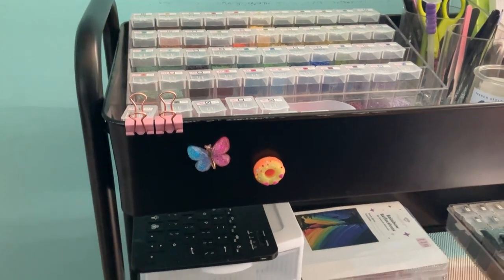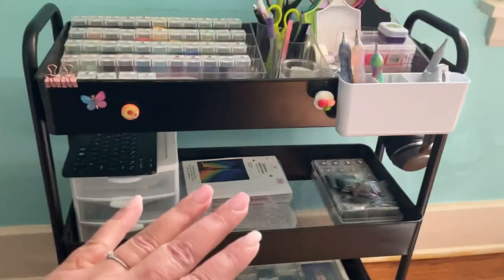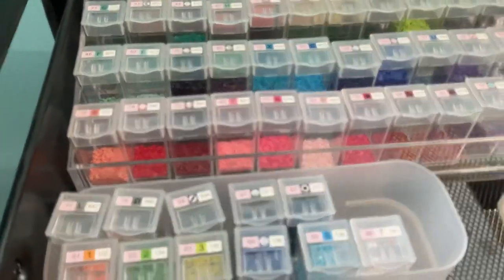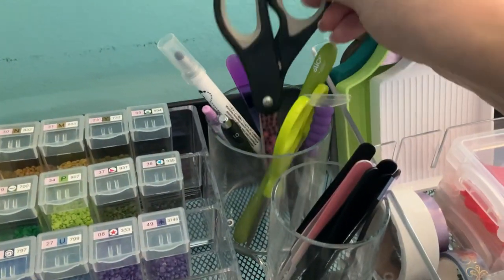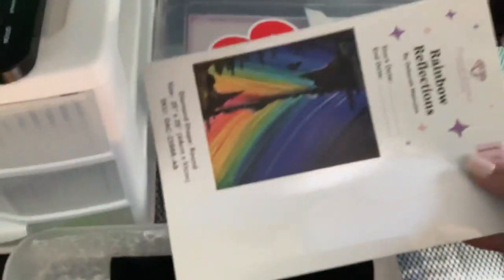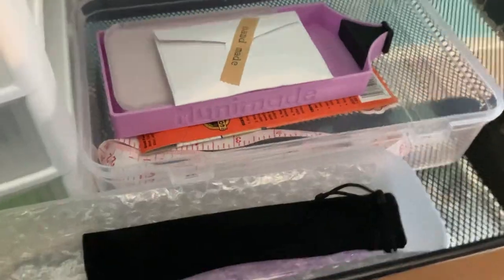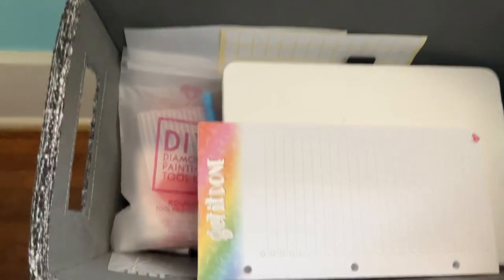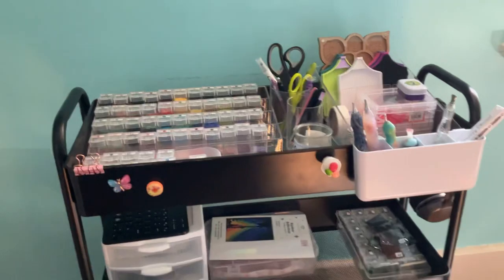Diamond painting craft cart tour!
Welcome to Painting with Pitties (formally xoxo.breeezy)

In todays video I am going to give you a tour of my diamond painting craft cart and everything that I keep on it that I reach for while diamond painting!

- Large tic tac containers

- Acrylic holder that I place my containers

- Wooden bead tray

- Munimade trays